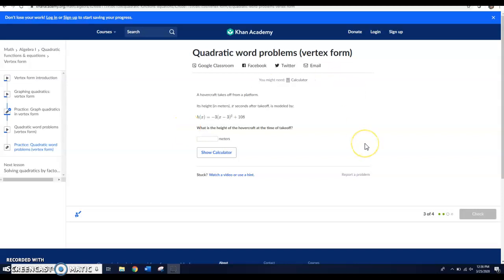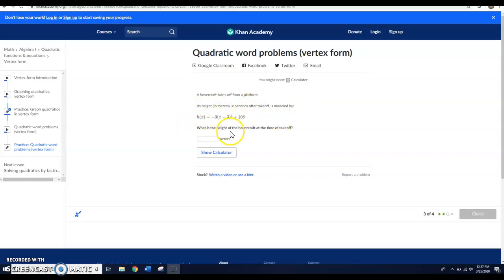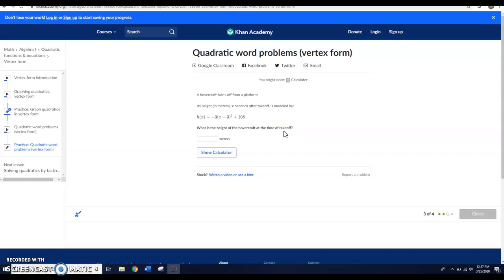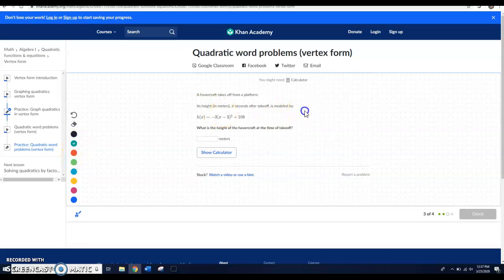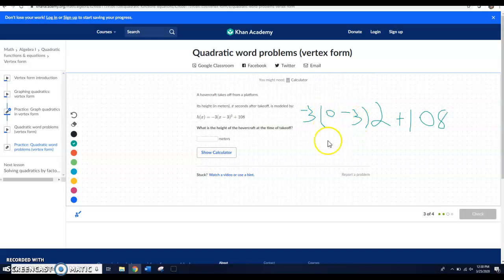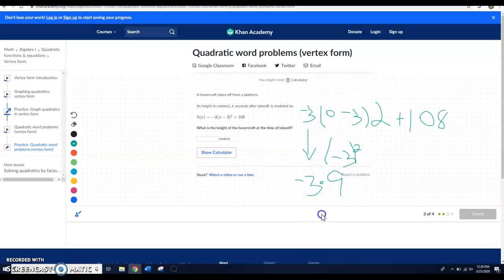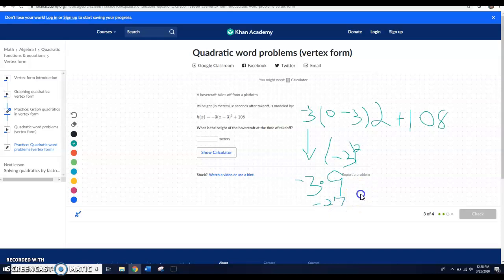Khan Academy Roller Coaster Problem